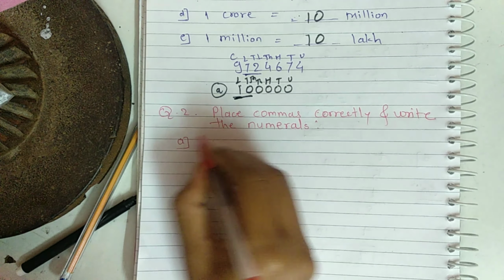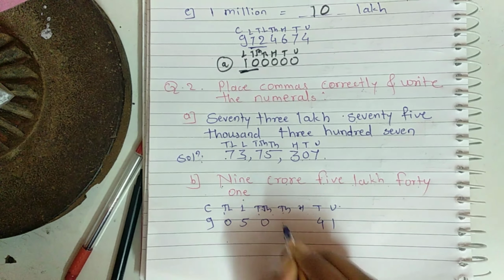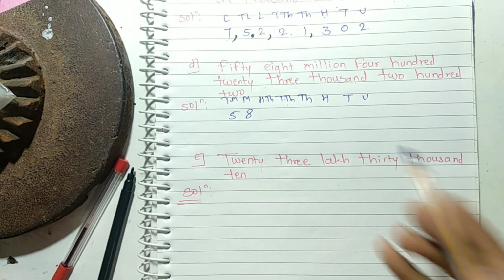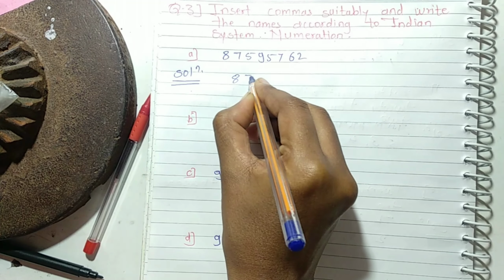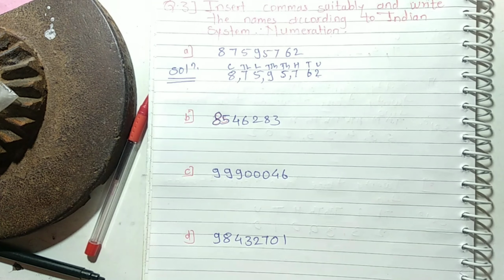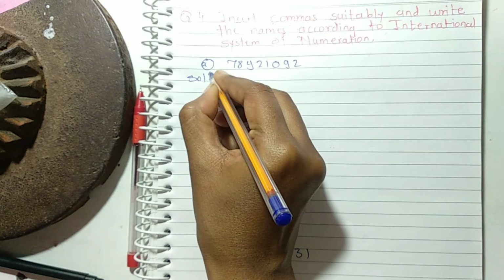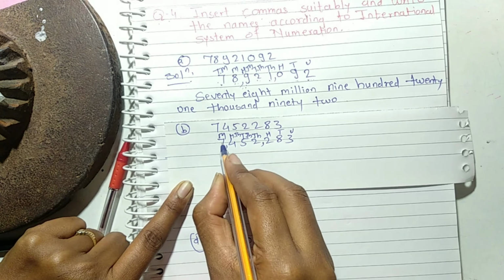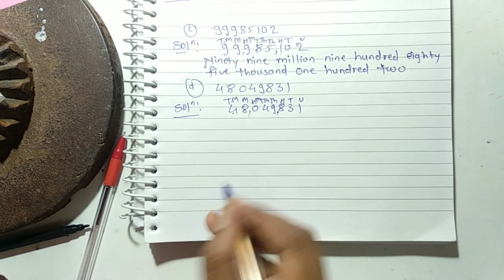CBSE VI Knowing numbers Exercise 1.1